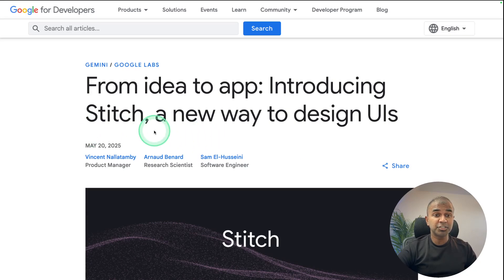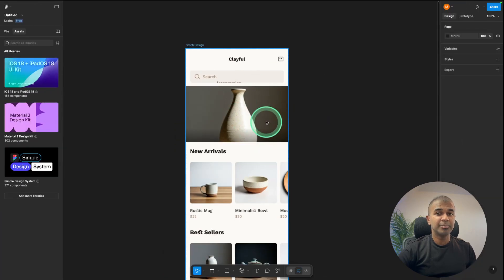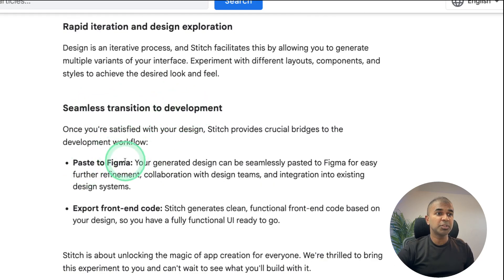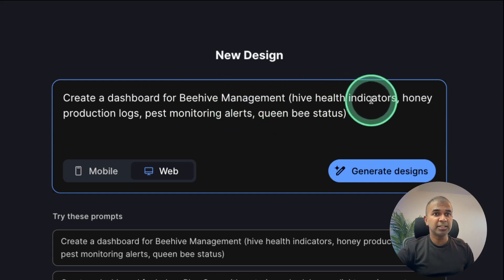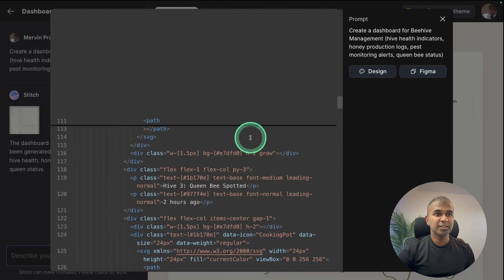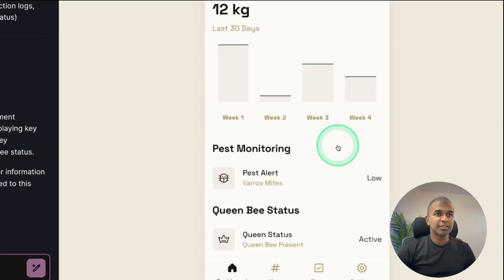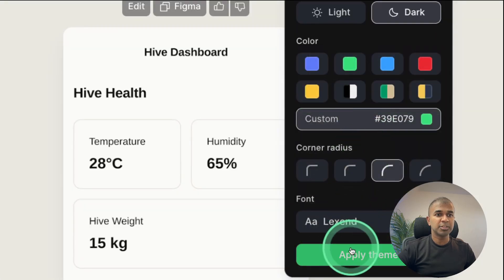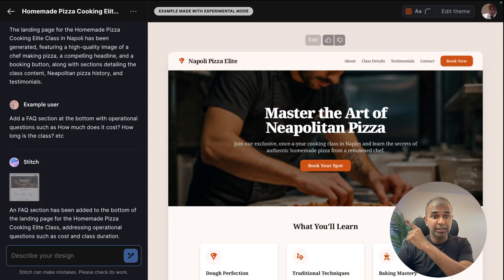Google Stitch: FREE Figma INSTANT Design in Seconds!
# 🎨 Create Stunning UI Designs with Google Stitch - From Text to Application in Minutes!

Discover the revolutionary **Google Stitch** - the ultimate AI-powered design tool that transforms simple text prompts into professional UI designs instantly! Whether you're a complete beginner or experienced developer, this comprehensive tutorial will show you how to create beautiful dashboards and mobile applications without any coding experience.

**Transform Ideas into Reality with Google Stitch's Powerful Features:**
- **Generate UI from Natural Language** - Simply describe what you want and watch Stitch create it
- **Generate UI from Images or Wireframes** - Upload your sketches and get instant designs
- **Rapid Iteration and Design Exploration** - Quickly modify and perfect your designs
- **Seamless Transition to Development** - Export directly to Figma or download ready-to-use code

## 🔥 Step-by-Step Tutorial Highlights

### Getting Started with Stitch
- Visit **stitch.withgoogle.com** to access this free tool
- Choose between mobile or web application development
- No coding experience required - perfect for absolute beginners

### Real-World Example: Beehive Management Dashboard
Watch as we create a complete dashboard featuring:
- **Hive Health Indicators** - Monitor your beehives in real-time
- **Honey Production Logs** - Track production metrics
- **Pest Monitor Alerts** - Stay informed about potential threats
- **Queen Bee Status** - Keep tabs on colony health
- **Temperature & Humidity Tracking** - Environmental monitoring

### Professional Design Output
- **High-Quality Designs** - Stitch produces brilliant, professional-grade interfaces
- **Mobile & Web Versions** - Get designs optimized for all platforms
- **Copy-Paste Ready Code** - Instantly usable for front-end applications

## ✨ Advanced Customization Features

### Easy Design Modifications
- **Font Customization** - Change typography with simple commands
- **Theme Selection** - Choose from multiple pre-built themes
- **Dark Mode Support** - Toggle between light and dark interfaces
- **Color Customization** - Personalize your design palette

### Seamless Figma Integration
- **One-Click Export** - Copy designs directly to Figma
- **Design Preservation** - Maintain all styling and layout elements
- **Professional Workflow** - Bridge the gap between concept and development

## 🎯 Why Google Stitch is a Game-Changer

**The Ultimate One-Stop Solution for:**
- Creating stunning designs from simple text prompts
- Rapid prototyping and iteration
- Professional UI development without coding skills
- Seamless workflow from idea to application

## 💡 Inspiration Gallery

Explore multiple example designs included in the platform to spark your creativity and understand the full potential of what you can create with Stitch.

## 🔗 Related Content

If you found Stitch impressive, don't miss our detailed tutorial on **V0** - another powerful AI design tool that complements your design workflow perfectly!

Your feedback helps us create better content for the community.

**🎉 Ready to revolutionize your design process? Try Google Stitch today - it's completely FREE and requires no technical expertise!**

Timestamps:
0:00 - Introduction to Google Stitch
2:00 - Step-by-Step Tutorial Walkthrough
2:22 - Mobile vs Web Application Options
2:35 - Editing Features & Theme Customisation
2:58 - Conclusion & Additional Resources